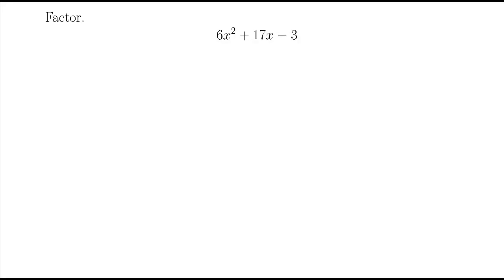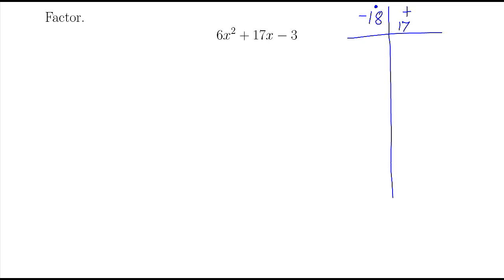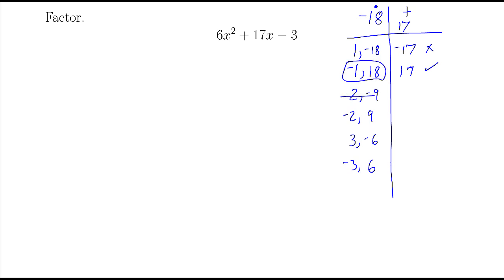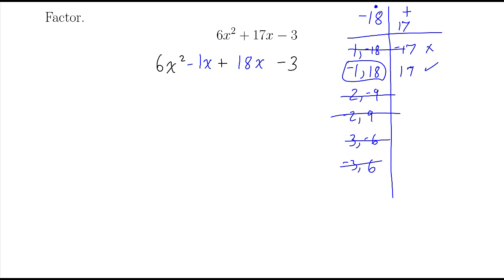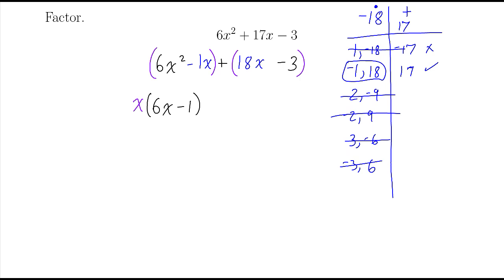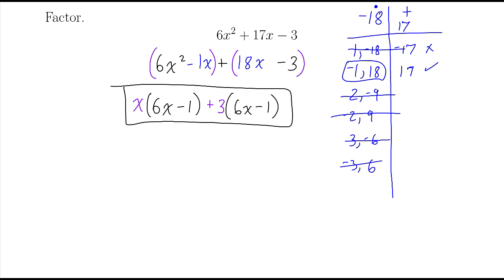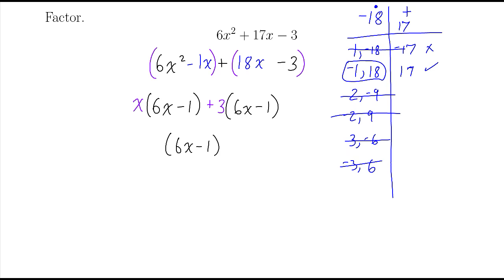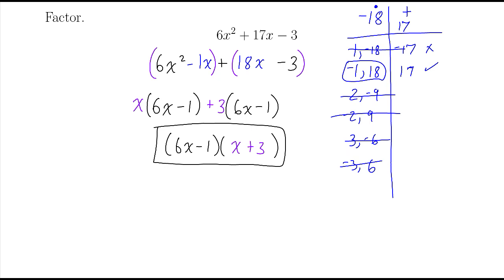2.3 Factor Trinomial with Positive Leading Coefficient